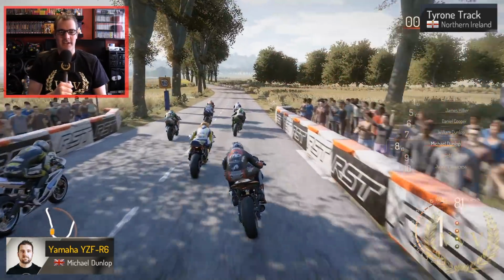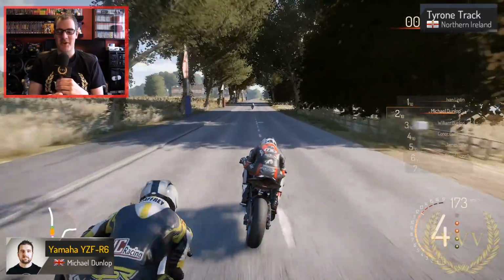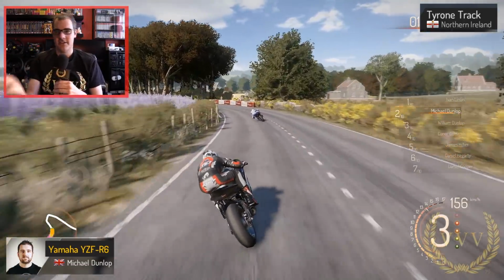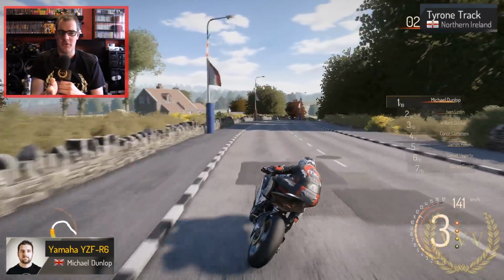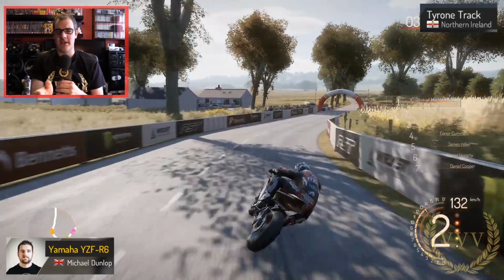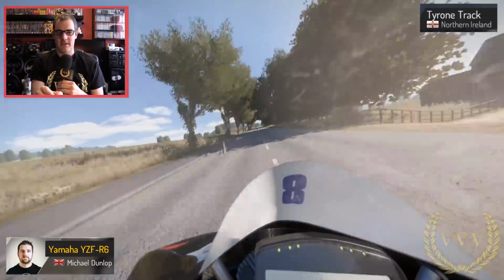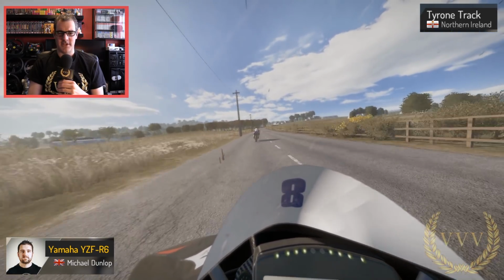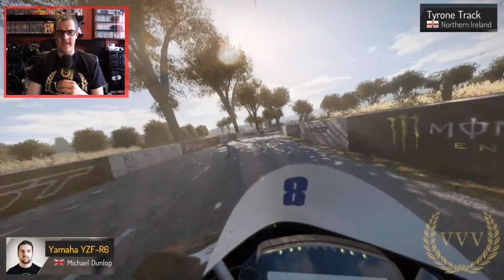TT Isle of Man, Northern Ireland - Tyrone Circuit Preview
presents more gameplay and chat on TT Isle of Man - Ride on the Edge, this time taking a look at the Tyrone Circuit in Northern Ireland.